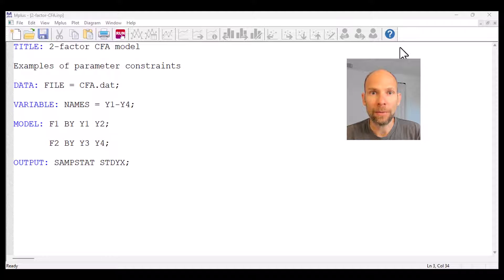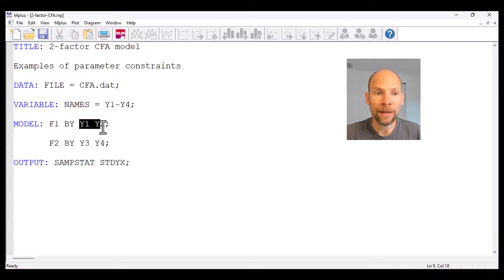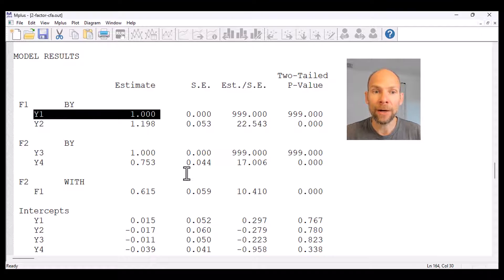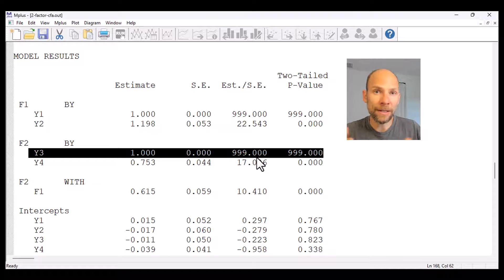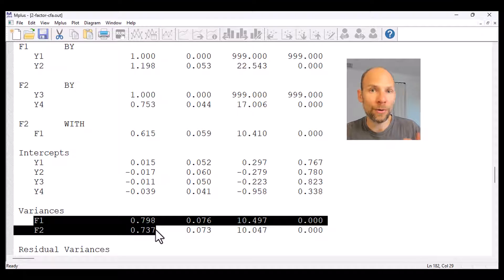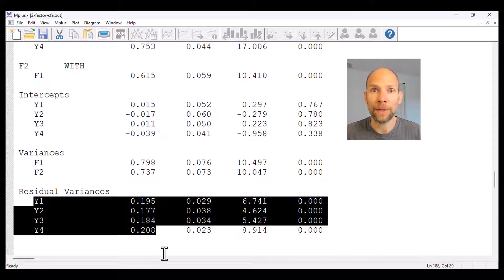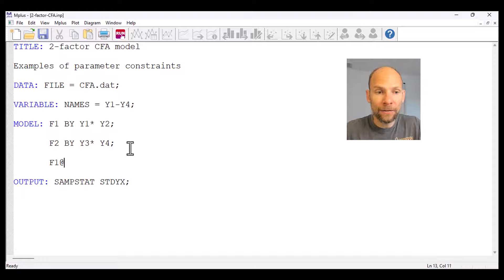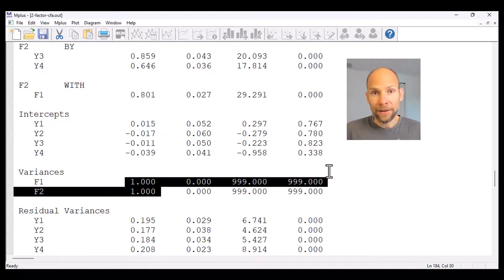Parameter Constraints in Mplus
QuantFish instructor Dr. Christian Geiser explains how to implement parameter restrictions in Mplus.